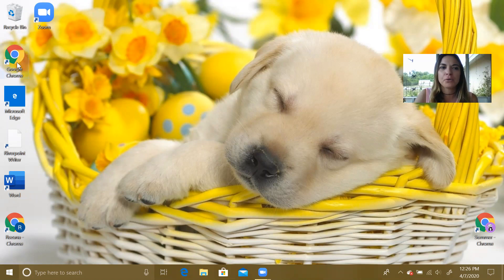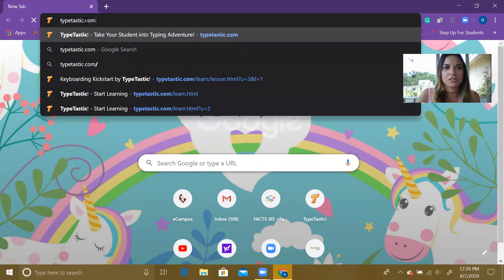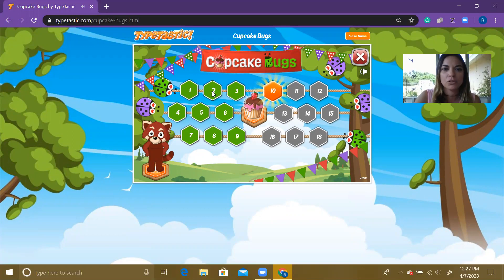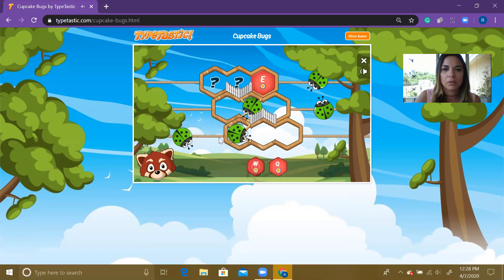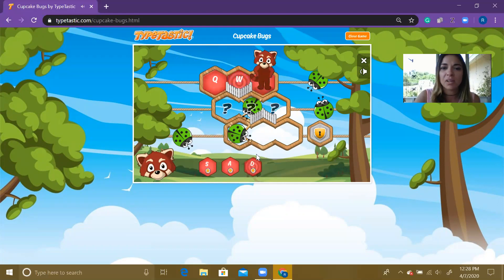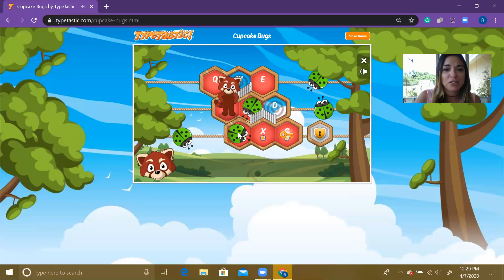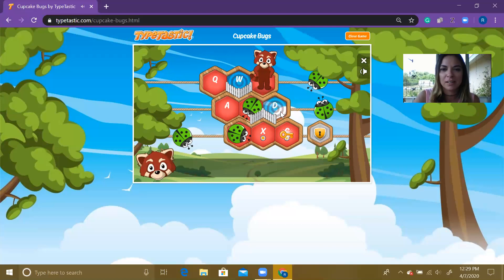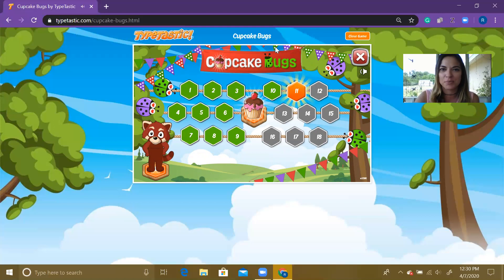1st grade technology week#3 4-10-20